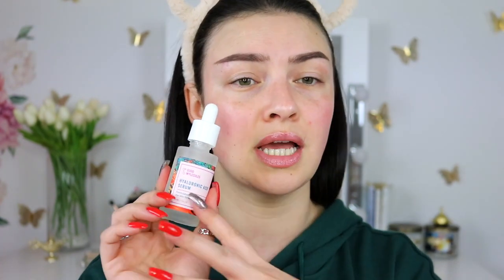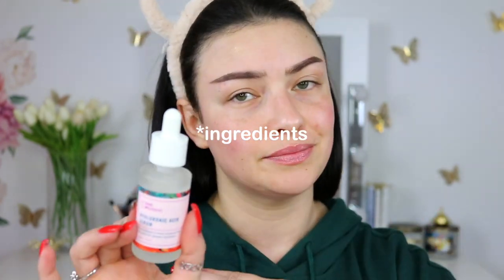Recreating Amber Scholl *CATFISH* Makeup Routine | v e r a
✨ Open me!! ✨

Hi cuties 😘 I'm a huge fan and supporter of Amber's and honestly she inspires me so much!!! ✨ Manifesting it into the universe we will be friends, someday ✨
PS: confidence is the key I already know this but I just have to put it in practice ❤️

Chapters:
0:00 Intro
1:41 Skin Prep
4:06 Makeup Application
14:16 Outro

• Products used:

Revolution Pro Fine & Define Brow Pencil Dark Brown
Clinique Moisture Surge Hydro Filler Eye Cream
Good Molecules Hyaluronic Acid Serum
Avant Supreme Hyaluronic Acid Anti-oxidising DUO Moisturiser
Benefit Cosmetics Porefessional Primer
Estee Lauder Double Wear Foundation 1w2 sand
Jouer Cosmetics High Coverage concealer Wheat
Shein/Sheglam Concealer light
Huda Beauty Tantour cream contour light
Dominique Cosmetics Skin Gloss Glossed Peach
Beauty Bakerie Flour Setting Powder Oat
Physicians Formula Butter Bronzer Sunkised
Milani Cosmetics Baked Blush Luminoso
Bella Pierre Blush Amaretto
Anastasia Beverly Hills x Nicole Guerriero Glow Kit
Illamasqua Beyond Powder Highlighter OMG
Lavio Lashes Barcelona
SheGlam Liquid Eyeliner
Maybelline tattoo liner black
Estee Lauder Extreme Volume Mascara
Eyeko Lash Alert Mascara
Colourpop Cosmetics lippie liner skimpy & bff

🌙 Check out Rakuten for cash back 🌙
Get $10 bonus for signing up via my link and follow the instructions 🤑
If you'll get a bonus, I'll get a bonus too!!